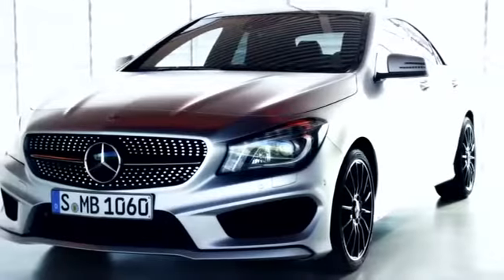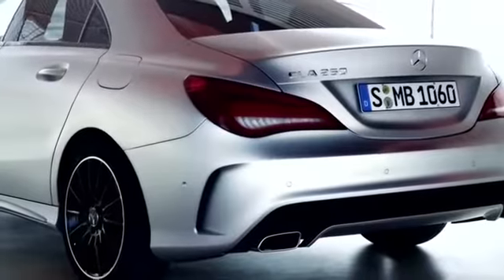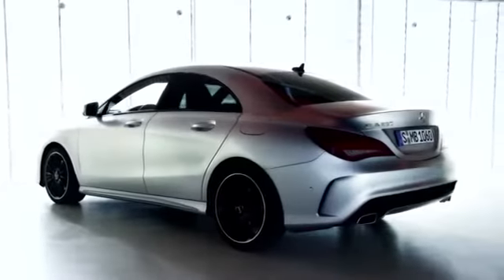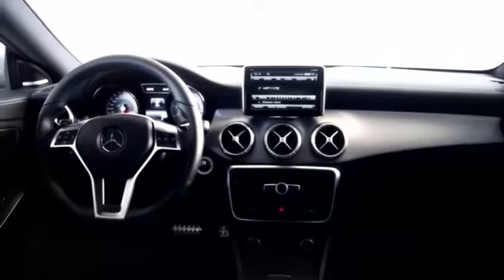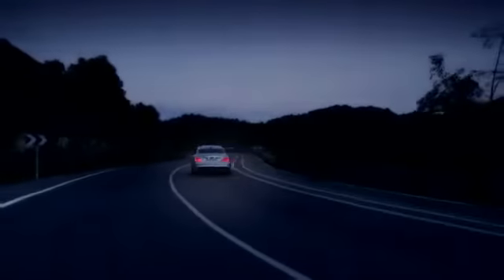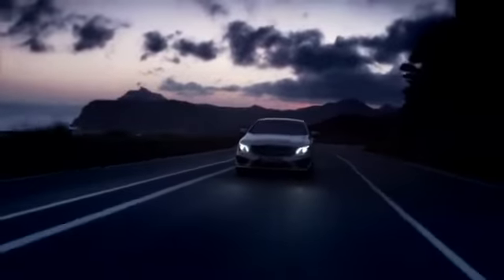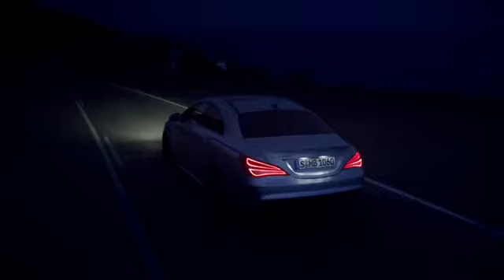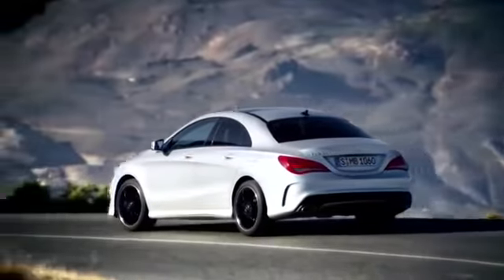Mercedes-Benz España: Nuevo CLA (2013) - Video Producto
Con el nuevo CLA Mercedes vuelve a colocarse por delante de los
competidores al introducir en el mercado el primer coupé compacto de 4
puertas con un diseño vanguardista y un coficiente aerodinámico de CX =
0,23, el mejor de un vehículo de serie.